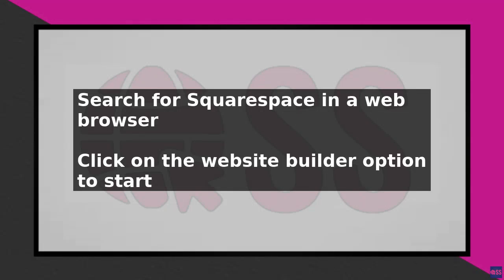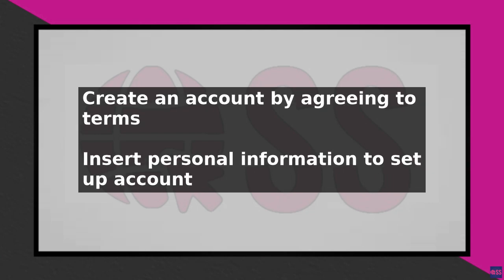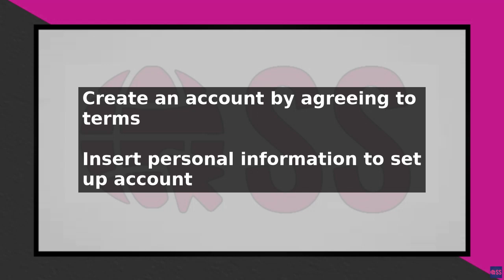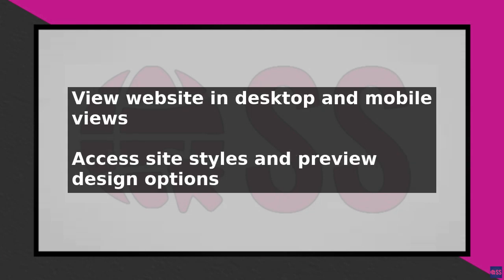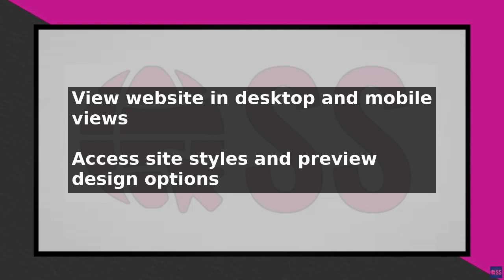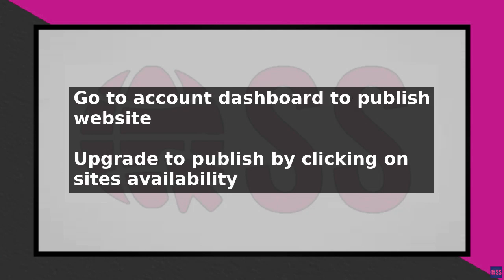How To Publish A Website On Squarespace (2025)